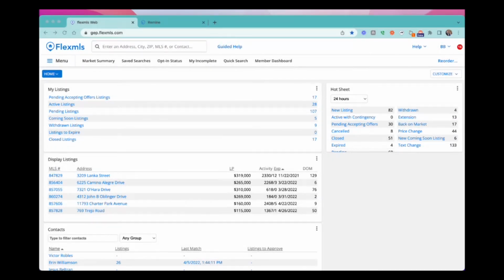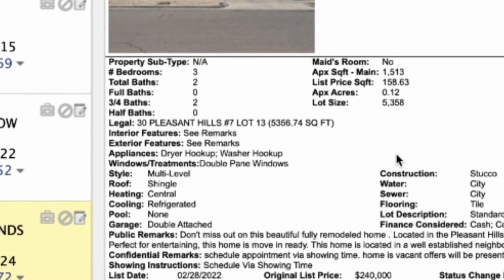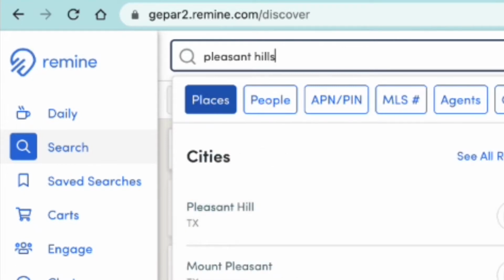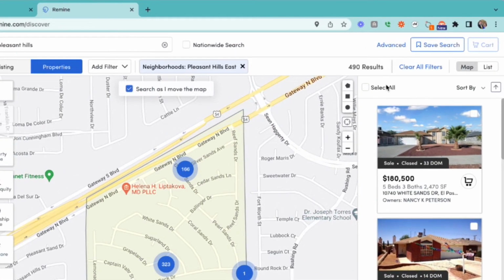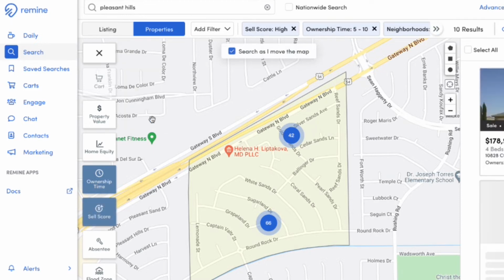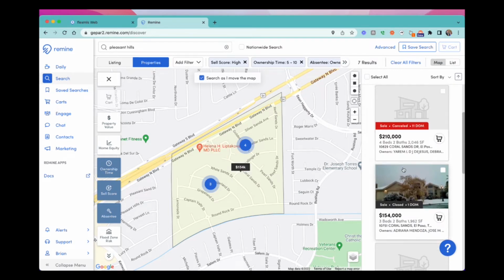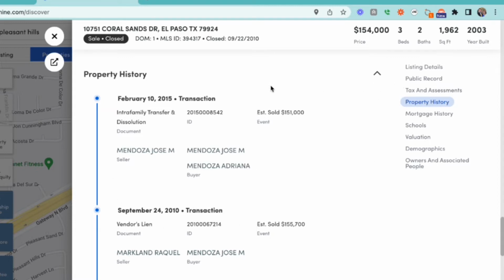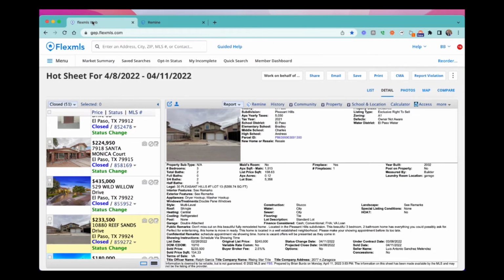How a Realtor Gets 5 Listing Leads in 5 minutes using the MLS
In this video, you'll see how a realtor gets 5🏡 listing🏡 leads in 5 ⏱ minutes using the MLS.

The realtor uses Remine, an easy lead prospecting tool that connects to the MLS and helps agents find potential leads quickly and easily. In just a few minutes, the agent is able to pull up a list of potential leads and start contacting them about their property.

Remine is fast🐇, cheap💵, and easy to use - perfect for any realtor looking to get more leads!